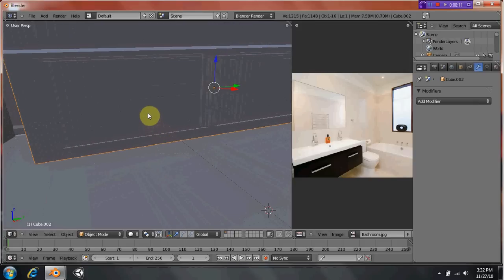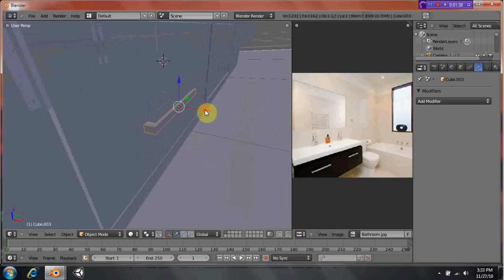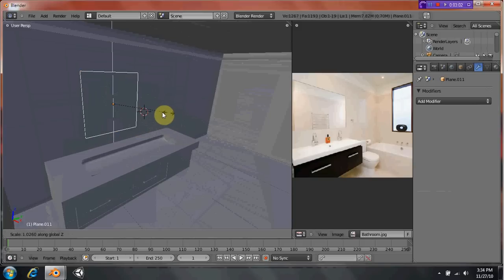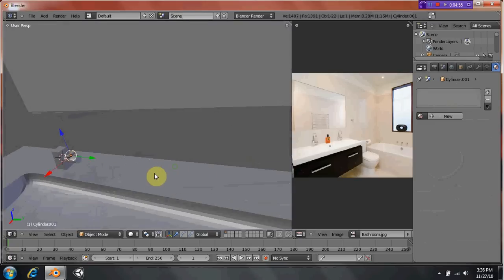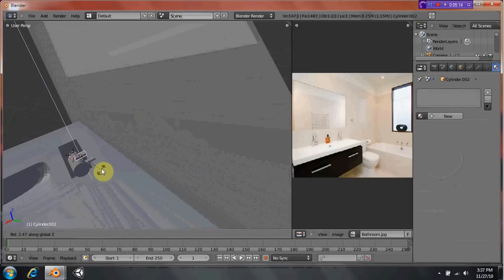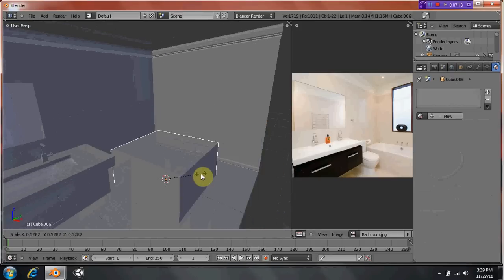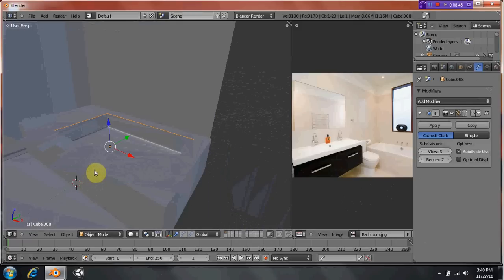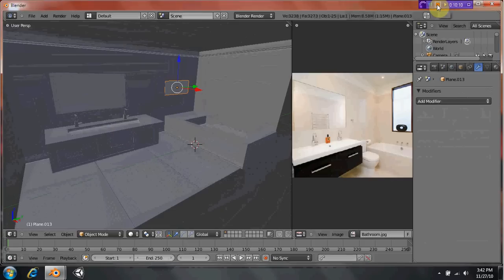How to Make a Bathroom in Blender (Part 2)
This is a tutorial teaching simple modeling and texturing to pull off a scene in Blender 2.5.